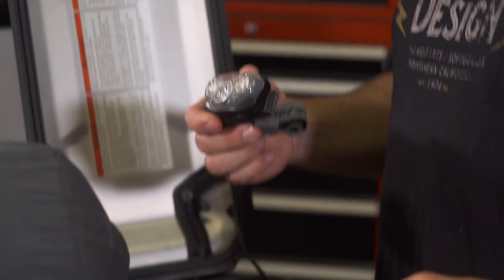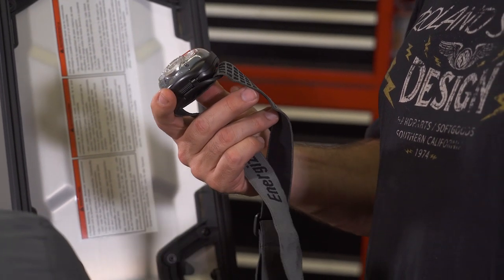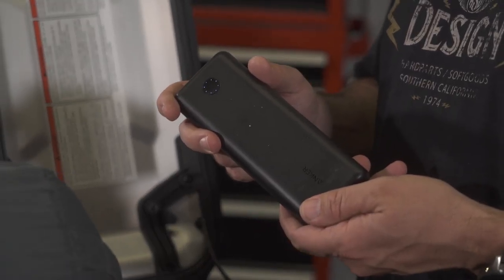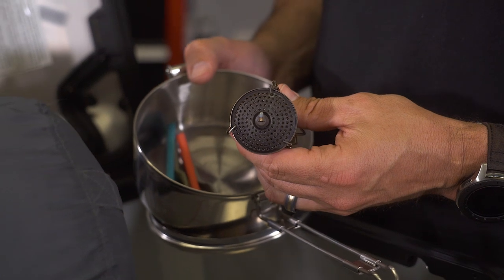Motorcycle Camping Gear Essentials | MC Garage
There is nothing better than riding your motorcycle out into the wild, finding a scenic spot, and plunking down for a night or two. With the ability to cover ground quicker than a car, truck, or RV, a motorcycle is perfectly suited to finding wonderful out-of-the-way places to get a good night’s rest.

I love motorcycling camping, and if you haven’t tried it, well, you’re missing out. I like a nice, comfortable hotel as much as the next rider, but there is something special about riding to a destination, setting up camp, and just enjoying the sights, sounds, and atmosphere offered up by Mother Nature. But an unprepared and uncomfortable campsite will sour the experience—quickly. I’m going to share some of the gear in my personal adventure camping kit that keeps me comfortable without taking up too much space on the bike. In fact, my entire kit will fit it most 35- to 45-liter panniers.

First, you need some shelter. I’ve used all types of tents, from two-person hiking tents to motorcycle-specific tents with add-on garages and vestibules, but when saving space and keeping the weight down, a well-built single-person backpacking tent is the best choice. They pack down into a very small stuff sack and weigh anywhere from 1 to 3 pounds. Just make sure there is enough room for you and your gear inside just in case it rains.

Once you have a nylon roof over your head, you need to be comfortable when it comes time to sleep. This piece is season- and temperature-dependent, but a backpacking sleeping bag is still a solid choice here. My personal favorite is rated to 15 degrees Fahrenheit and has a compartment for my inflatable sleeping pad. And the best part is that is all fits in a small stuff sack and is lightweight. Don’t forget an inflatable pillow while you’re at it.

Are you seeing a theme here? The less weight you add to your bike, the better. The effect on your motorcycle’s suspension and handling will be less, allowing you to ride better for longer. We all think it looks very adventurous when the bike is piled high with gear, but you’ll regret it when you have to pick up the bike if and when you tip over. There are plenty of options to be minimal and comfortable.

Now we have the housing and sleeping covered, it’s time for some luxury. For me this includes a small, foldable chair for lounging around the campfire. These aluminum and nylon chairs are sturdy enough to hold up to 260 pounds. Another extra comfort for me is a hammock. These are killer to relax on after a hard day of riding. Made of rip-stop parachute nylon, they don’t take up much space at all. Just don’t forget to include some tree straps when you pick one up.

You’re going to need to be able to see then it gets dark. An LED headlamp is compact and is useful to camp work and bike maintenance. I also bring a small battery-powered lantern. Also, a rechargeable power bank is handy to charge your phone and electronics.

Finally, you need to eat and drink. I keep it simple with peelable fruits, snack bars, and dehydrated meals. To cook your meals a Jetboil is the way to go. It brings water to a boil quickly to get your dinner or breakfast rehydrated in short order. This particular model also has a french press for coffee as well, but it can be a pain to clean up afterward. For me the trade-off is worth it. I’ve also got a gas burner and pot set up if I feel like bringing canned soup or chili instead of dehydrated meals. Don’t forget a folding spoon and fork; eating with your fingers is no fun.

That’s it for my kit. I’ve spent many a night refining my gear list on and off the bike. I keep it simple and lightweight to get the most out of my riding without giving up comfort at the end of the trail.

1-Person Backpacking Tents
Backpacking Sleeping Bags
Inflatable Pillows
Ultralight Camping Chairs
Backpacking Hammocks
LED Headlamps
Rechargeable Power Banks
Dehydrated Camping Meals
Jetboil Units
Backpacking Pots
Backpacking Gas Burners
Folding Utensils

Video Edit: Bert Beltran